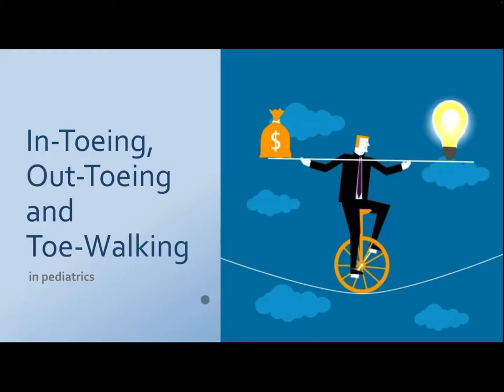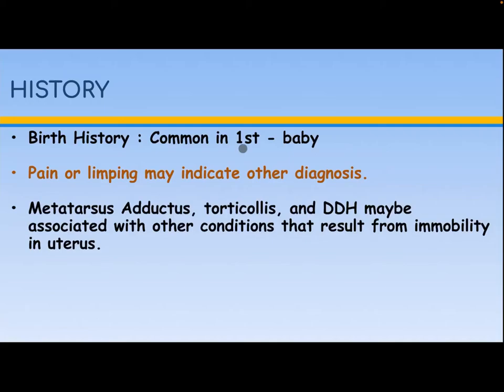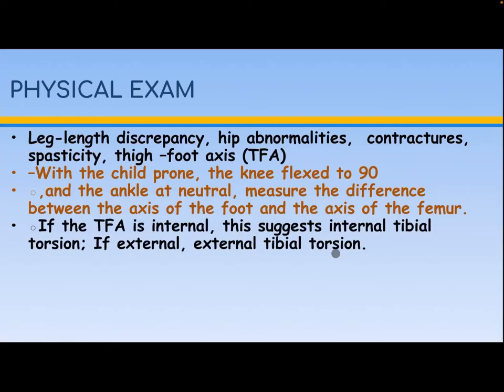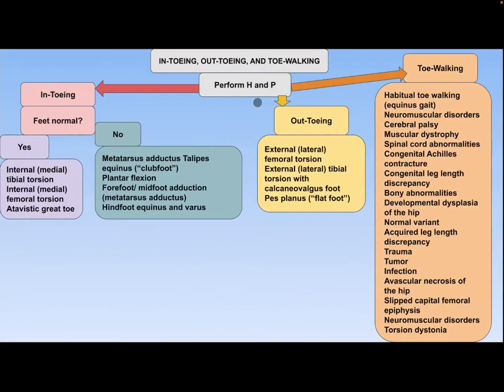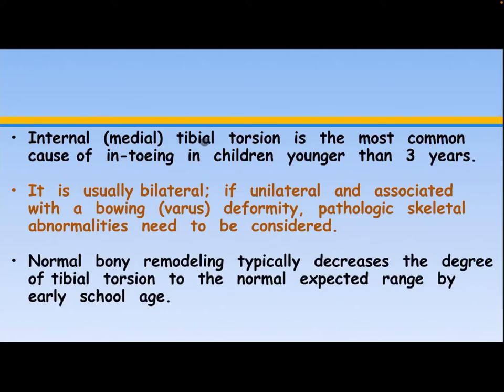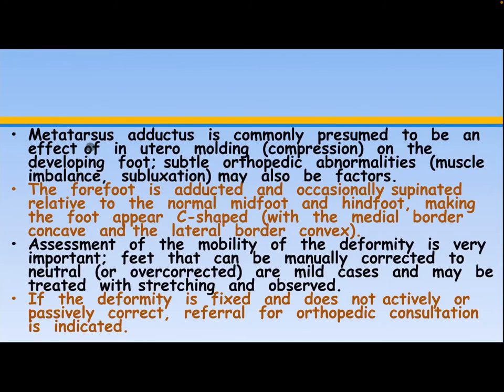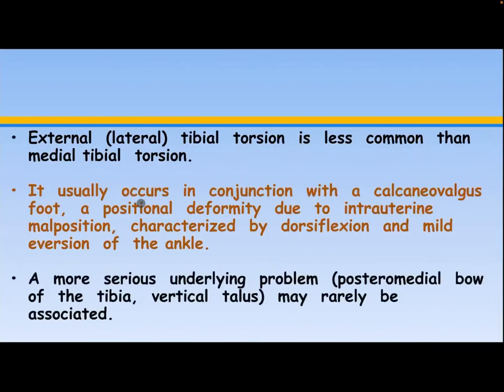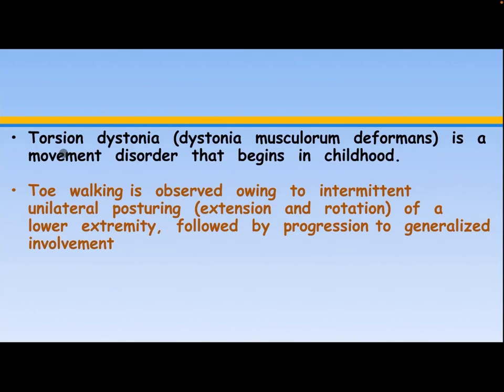In-Toeing Out-Toeing and Toe Walking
How to approach to pediatric inward or outward turning of foot or Toe Walking